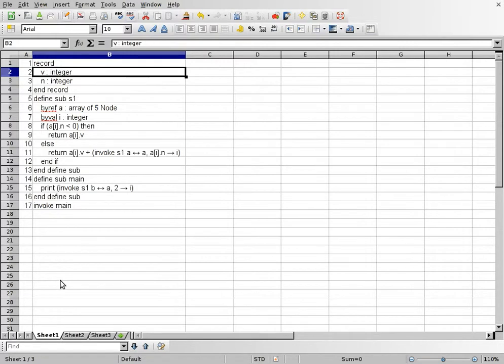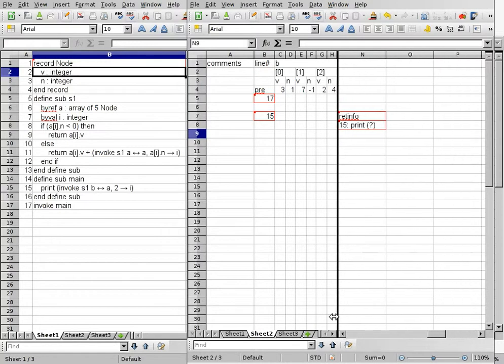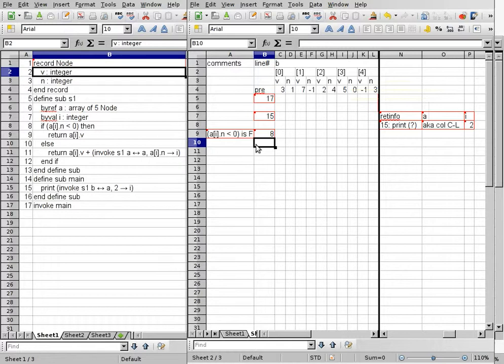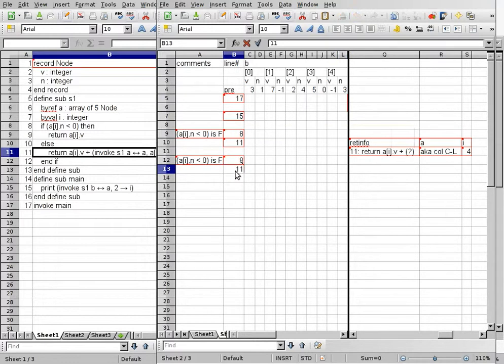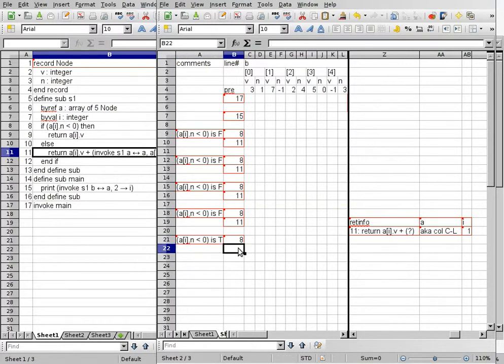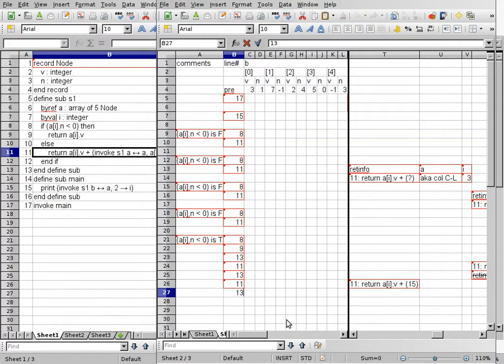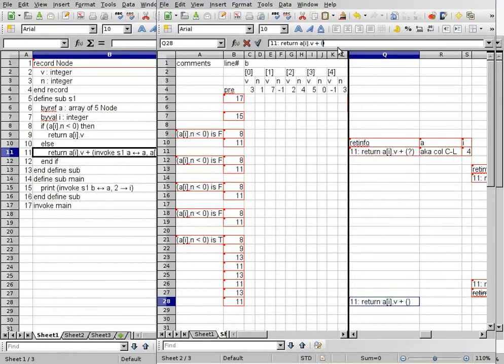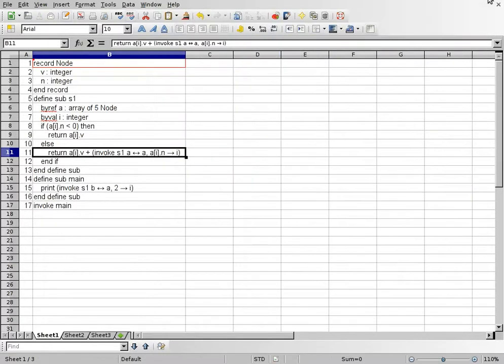CISP300 ARC bonus assignment